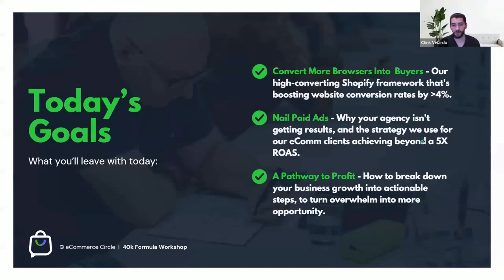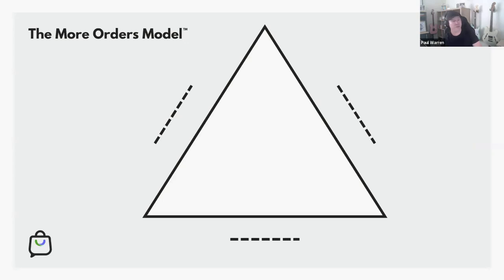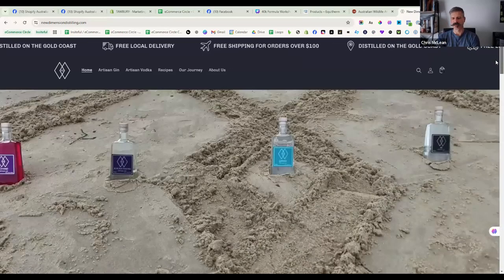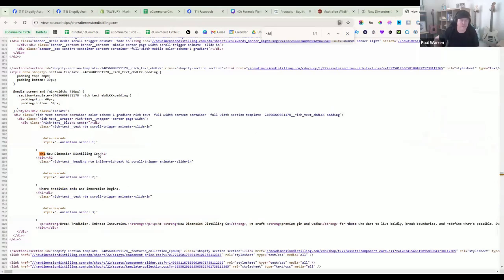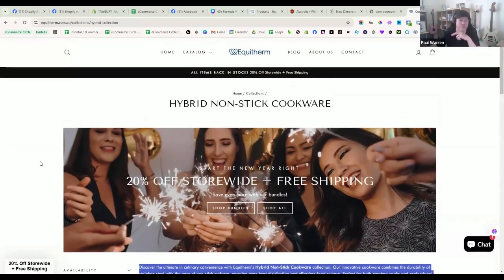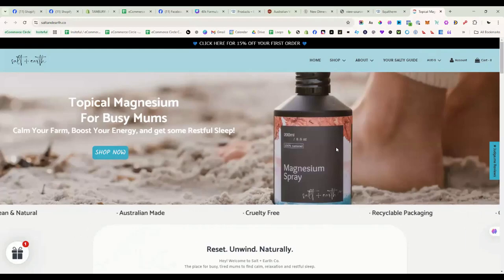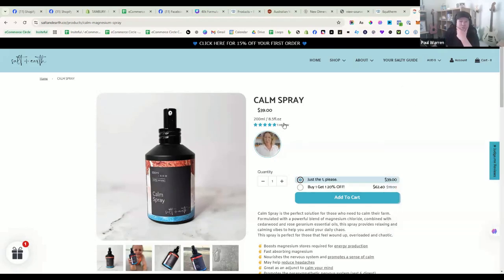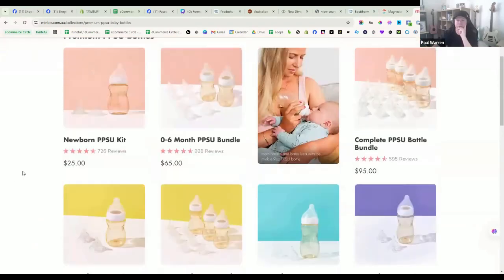Fix These 3 Mistakes to Scale Your Shopify Store FAST!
🔹 How We Scale Shopify Stores from $40K to $400K+ Per Month! 🔹

If you run a Shopify store and are looking for a strategy to increase conversions, run profitable ads, and scale sustainably, this workshop is for you! 🚀

We break down: ✅ How to convert more browsers into buyers
✅ The paid ads strategy that gets beyond a 3X ROAS
✅ How to map your fast path to profit with a structured growth plan
✅ Real case studies of brands that have scaled massively

We also audit real Shopify brands LIVE to show exactly what’s missing on their websites and what needs fixing! If you want expert guidance on optimising your store, this is a must-watch.

If you found value in this, drop a YES in the comments and let us know your biggest takeaway!